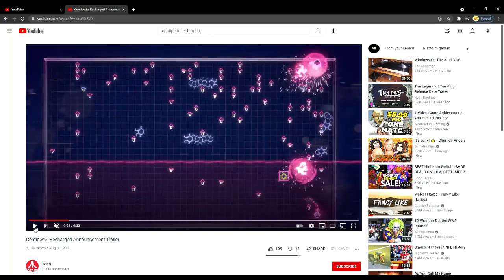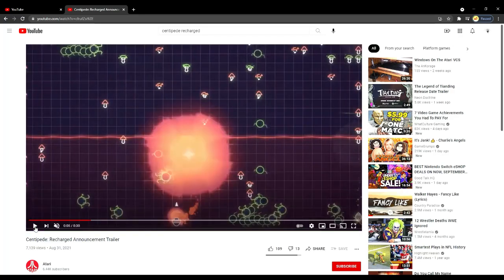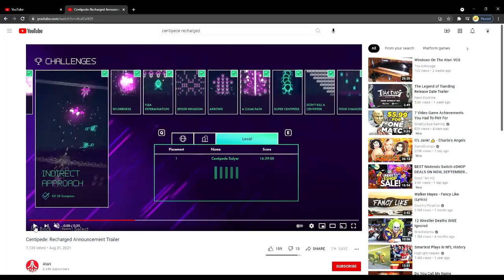Atari VCS-- Centipede Recharged Trailer and My thoughts about it.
I look at the Centipede Recharged Trailer and give my thoughts.